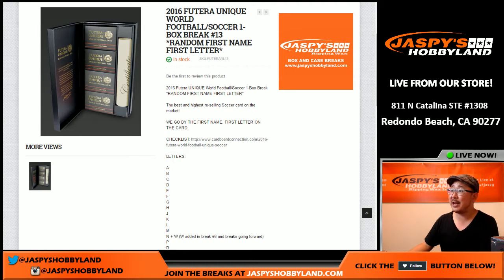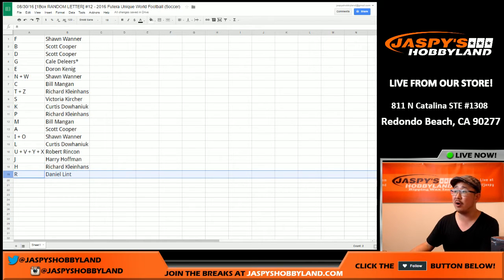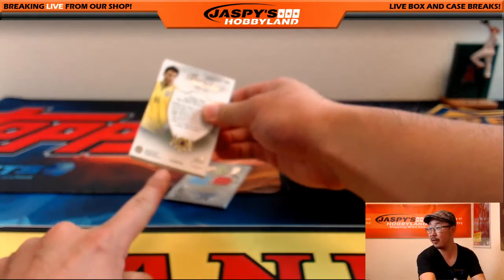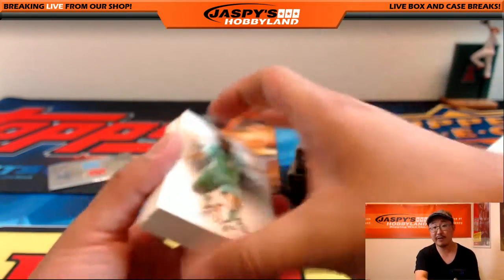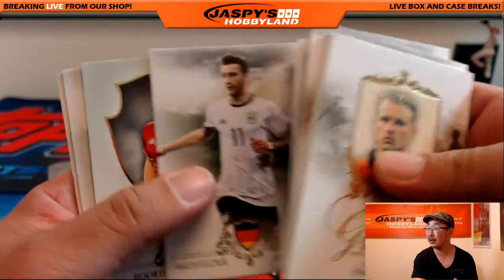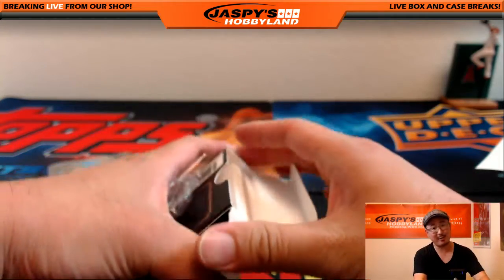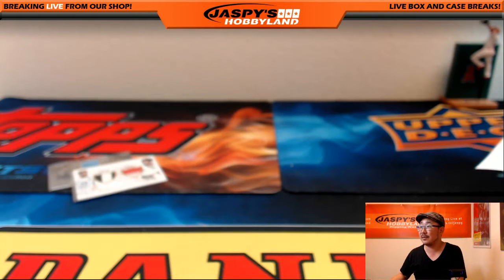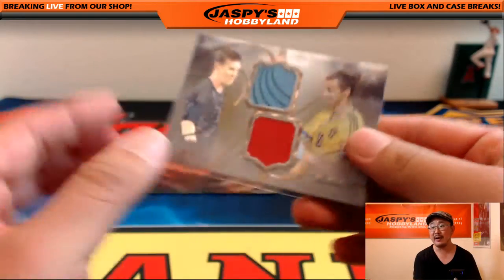08/30/16 [1Box RANDOM LETTER] #12 - 2016 Futera Unique World Football (Soccer)